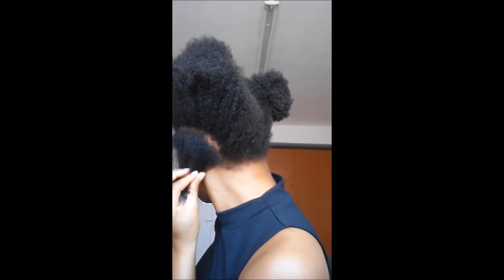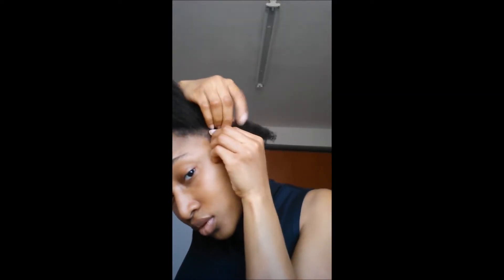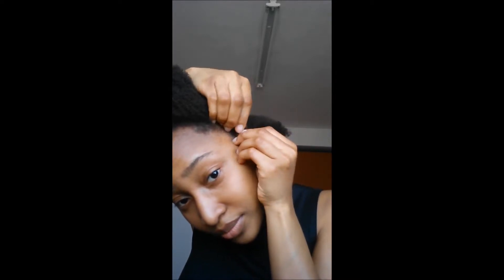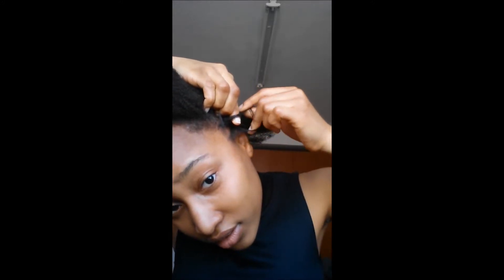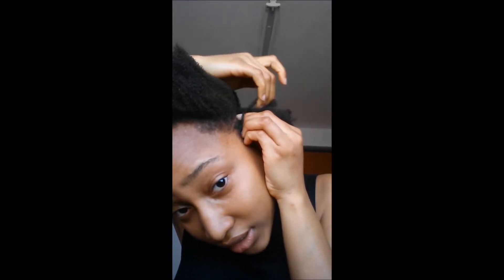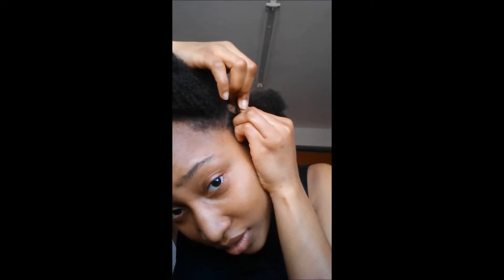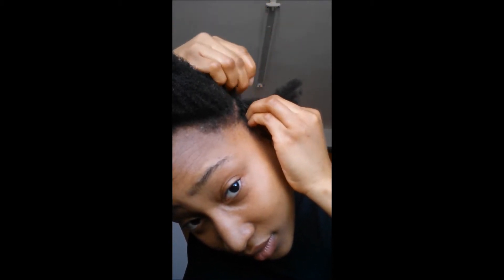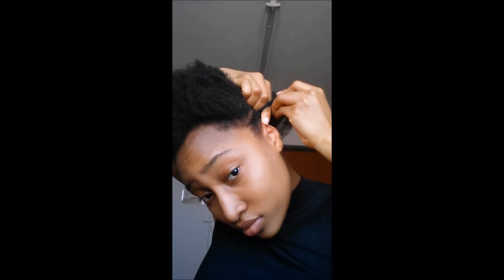How to Cornrow your hair| Beginner-friendly.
Life is too short to go to a salon and wait in line just to do some cornrows! Learn how to cornrow your own hair today! Lets go :)